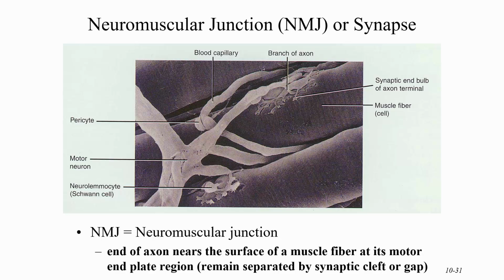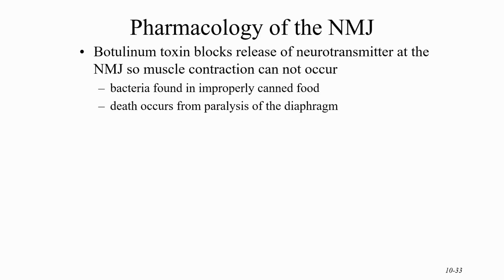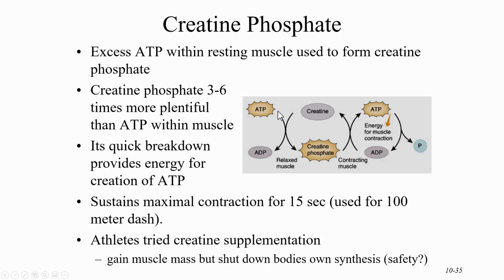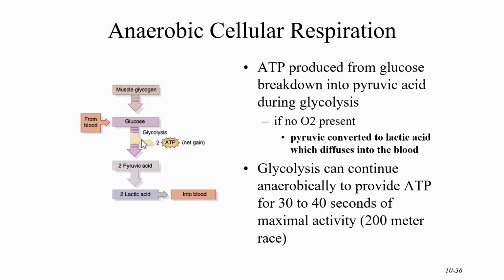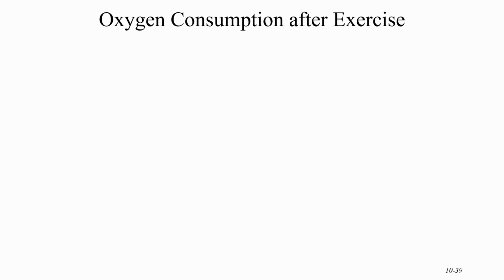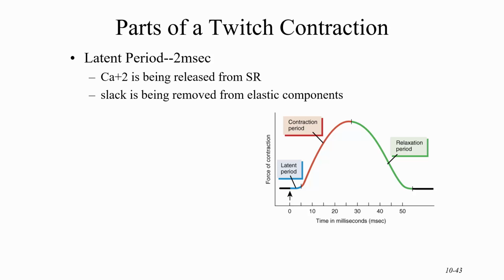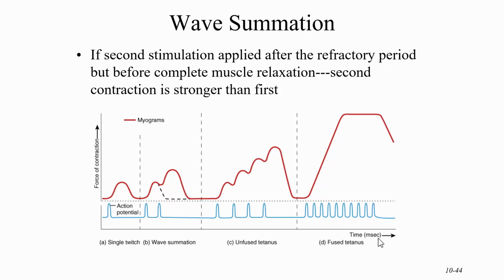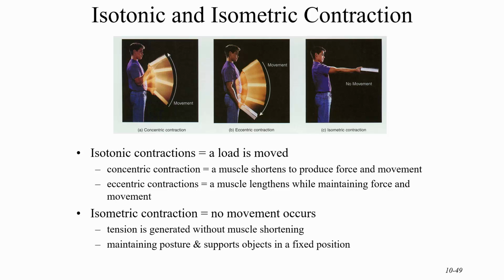Muscle Histo and Physio Pt 3